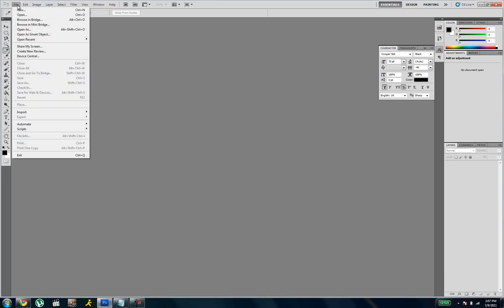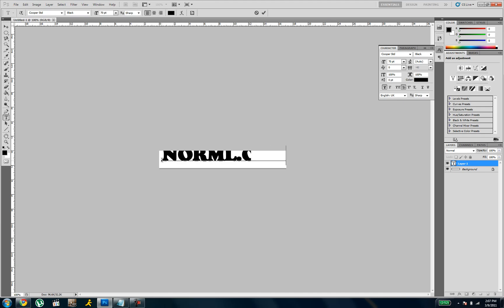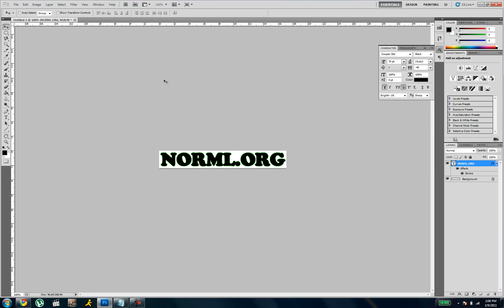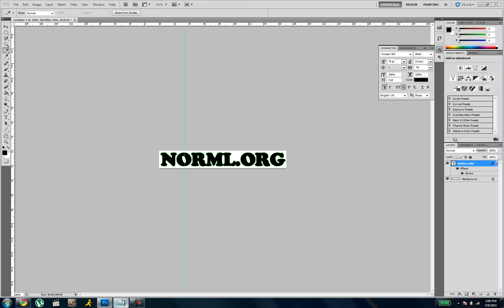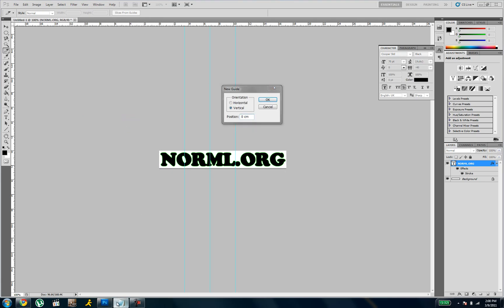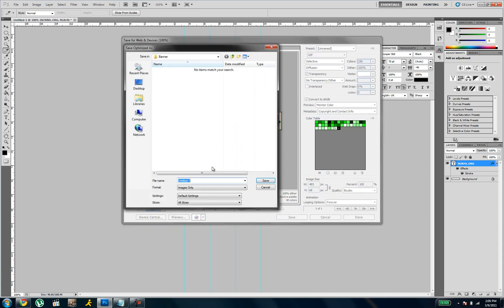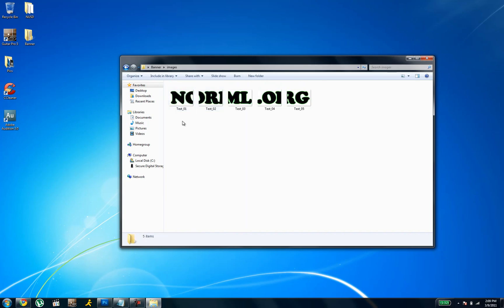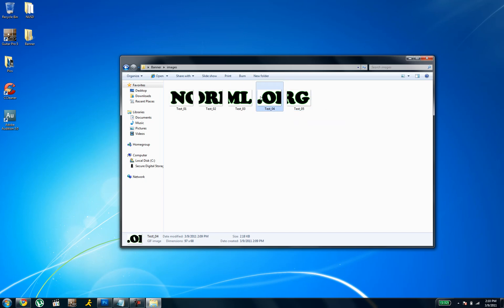How to make Facebook Profile Banner - Photoshop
For IGZ